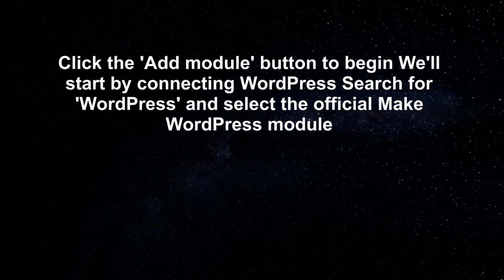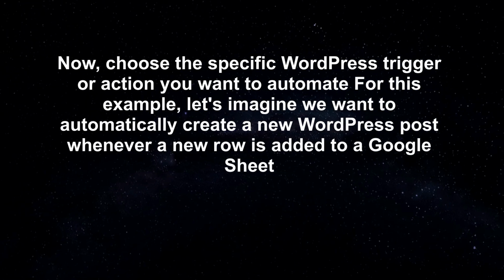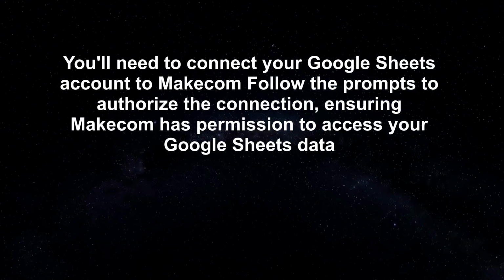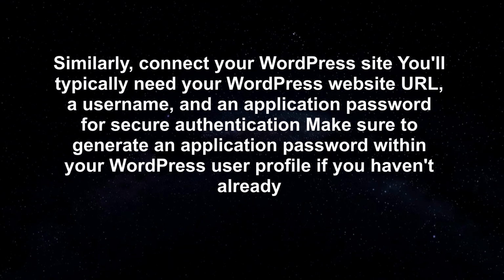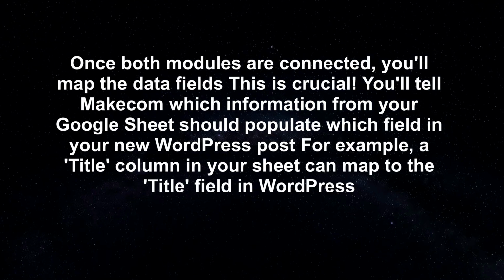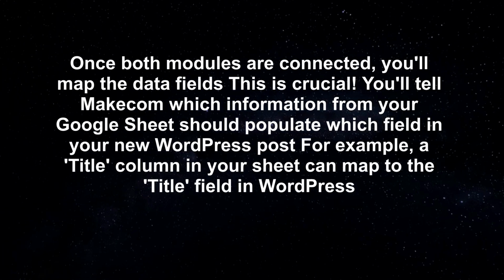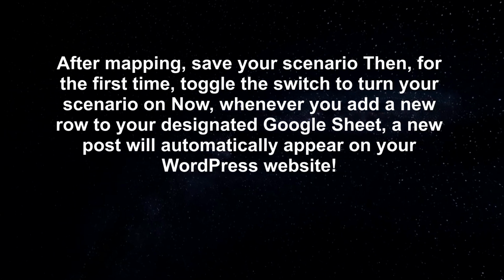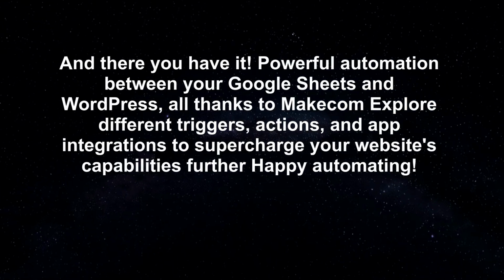How to Connect Make.com With WordPress - AshleyHowTo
How to Connect Make.com With WordPress details the integration process between Make.com (formerly Integromat) and your WordPress website, enabling powerful automation and streamlined workflows between different applications. This tutorial guides you through setting up scenarios to automate tasks like posting content, managing leads, or synchronizing data, saving you valuable time and effort. Supercharge your website's capabilities with intelligent automation.

00:00 Intro
00:14 Create a New Make.com Scenario
00:25 Add the WordPress Module
00:38 Select WordPress Trigger/Action
00:46 Add the Google Sheets Module
00:59 Connect Google Sheets Account
01:14 Connect WordPress Site
01:30 Map Data Fields
01:47 Save and Enable Scenario
02:10 Conclusion